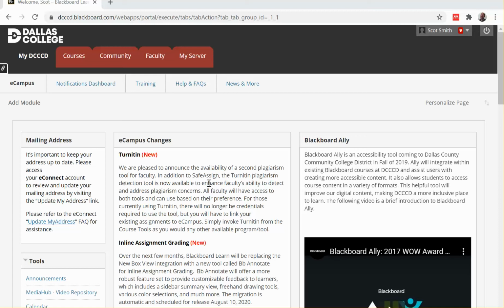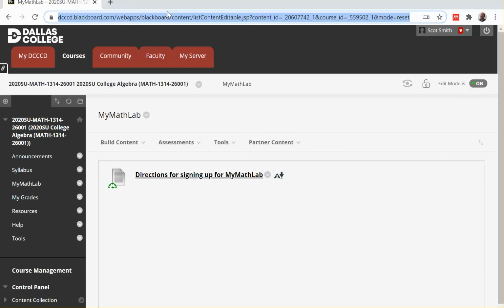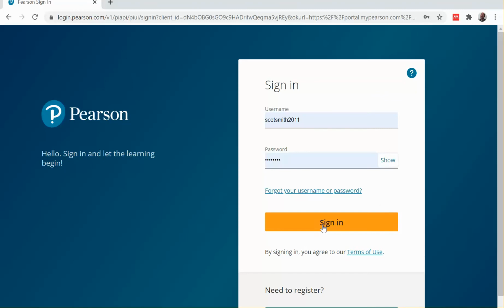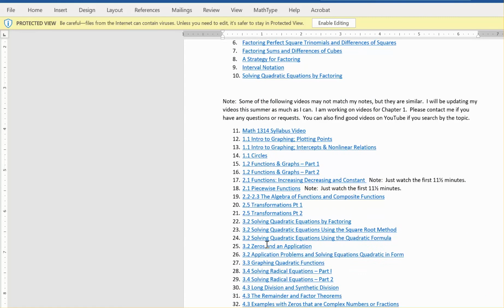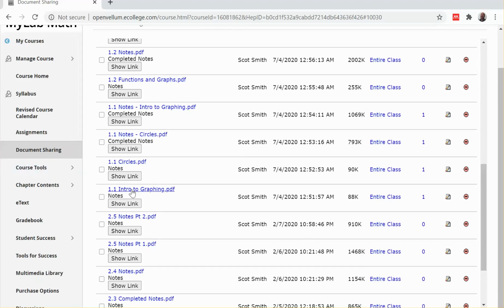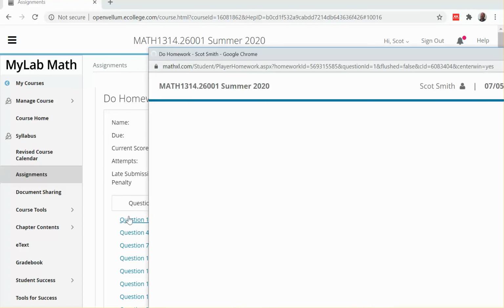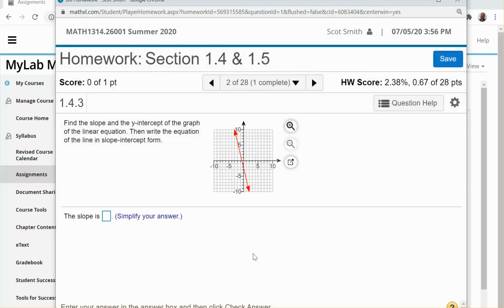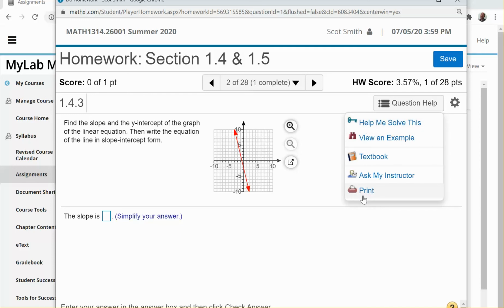Math 1314 eCampus and MyMathLab Tour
A tour of the most important places you need to be able to find in eCampus and MyMathLab.